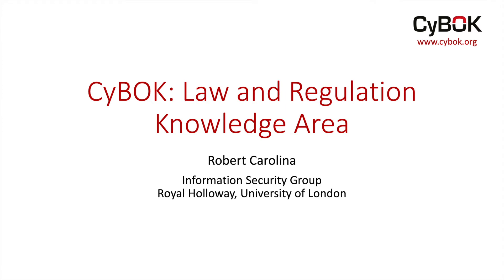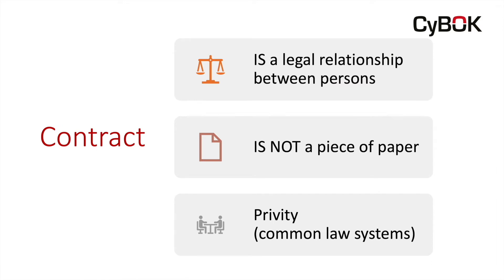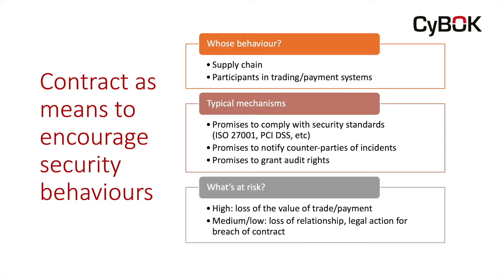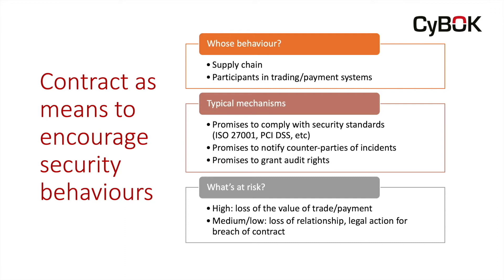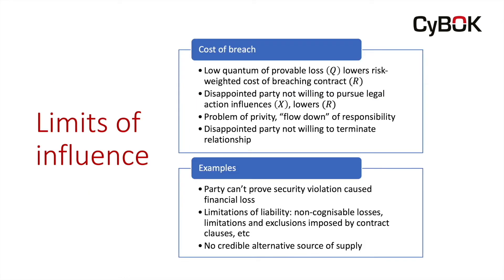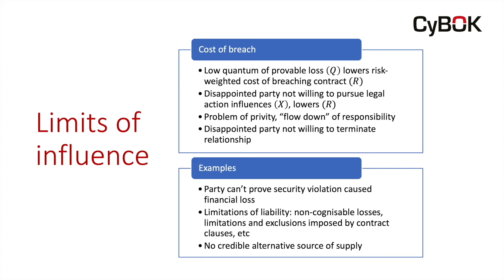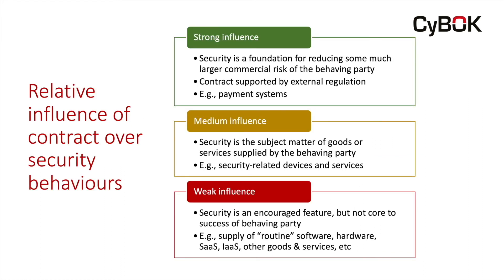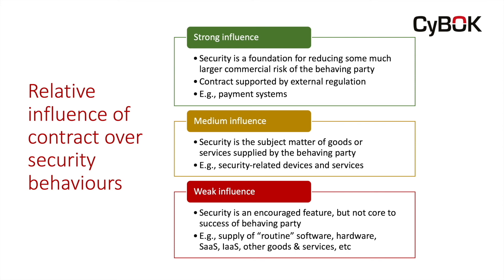CyBOK Law Part 6 contract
ABOUT THIS PART: Understanding contract. Using contract rights to influence security behaviours. Limits of contract in influencing behaviour.